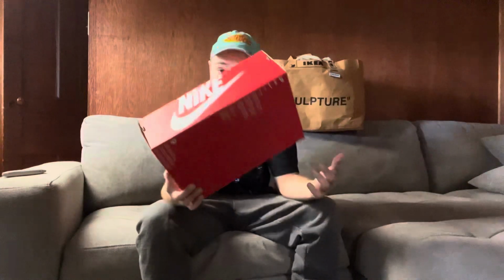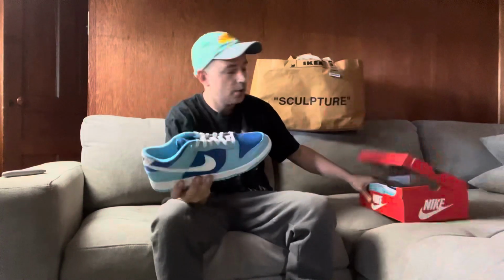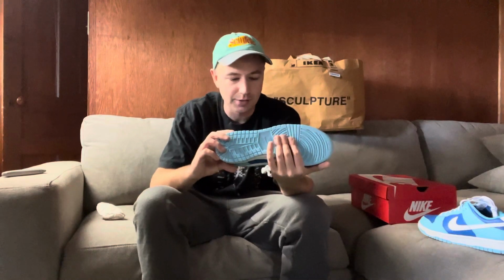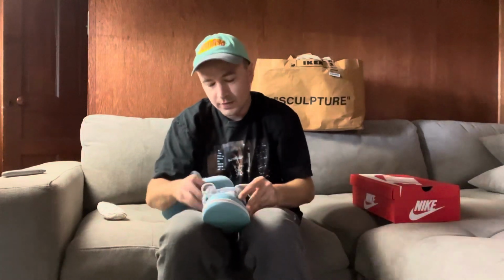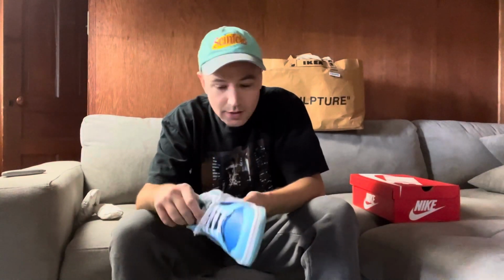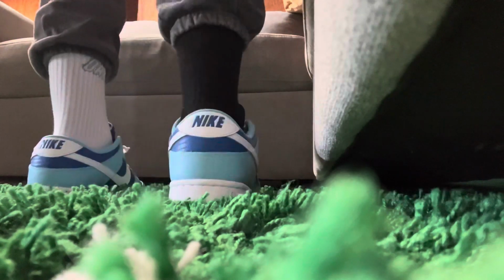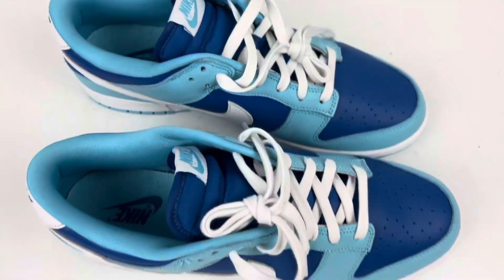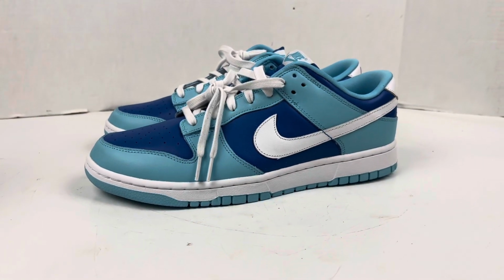Nike Dunk Low Argon 2022 Review on Foot look Sneaker Review QD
Nike argon dunk low sneakers

Inside has a towel like texture on the insole.

Sneaker is a quality sneaker lacking quality control

You be the judge